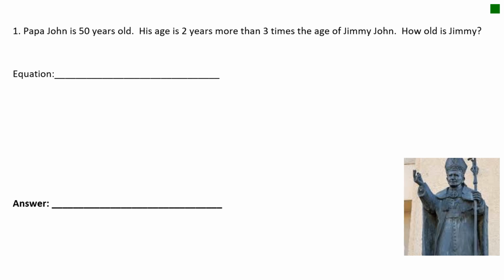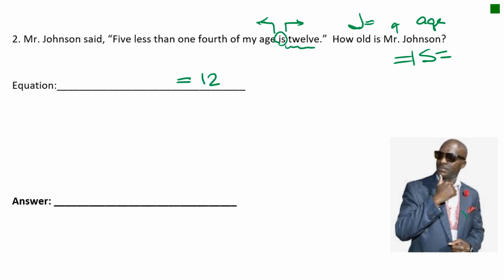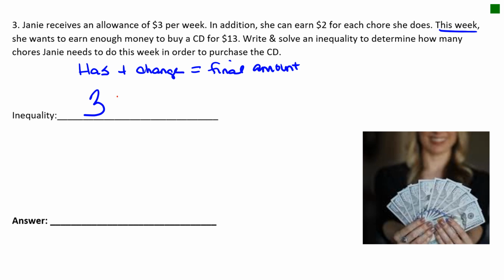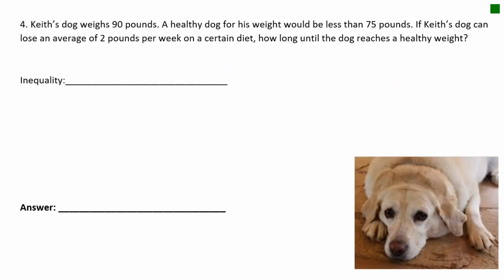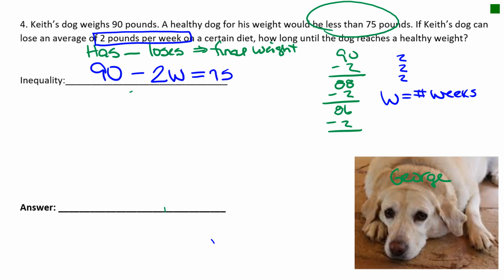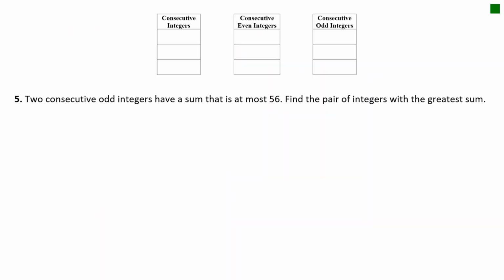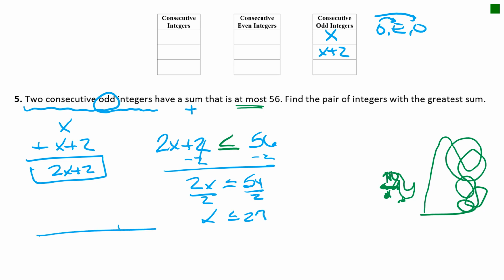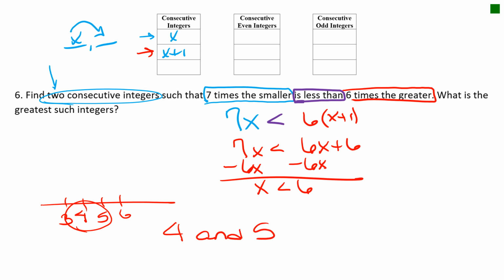1 5 Solving Linear Word Problems 2